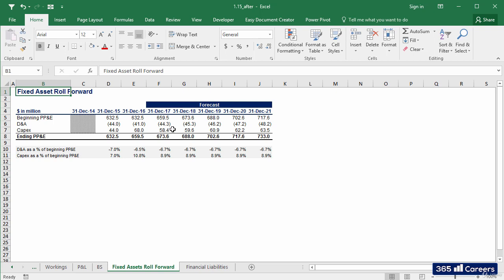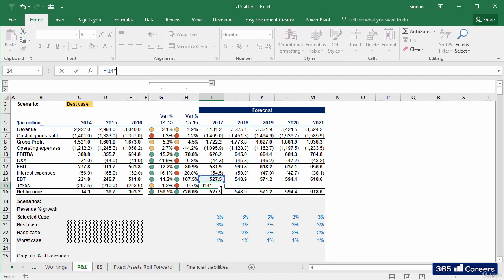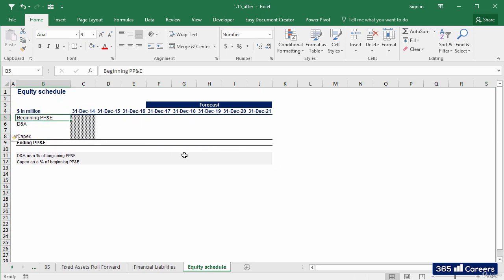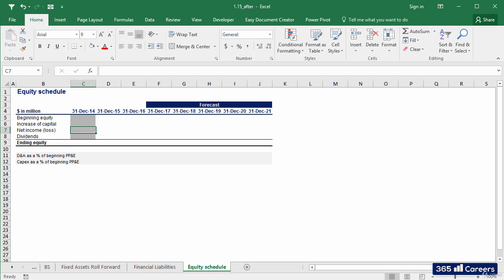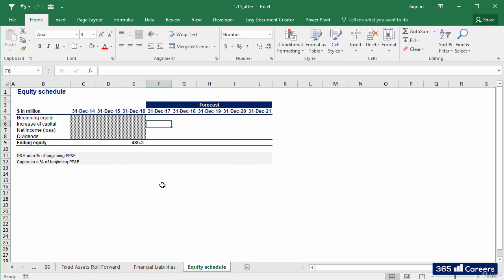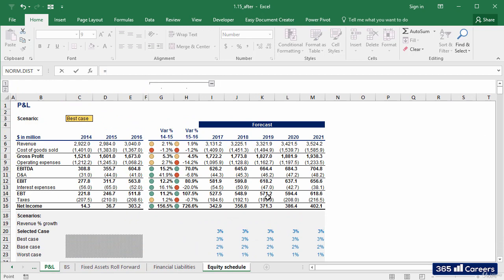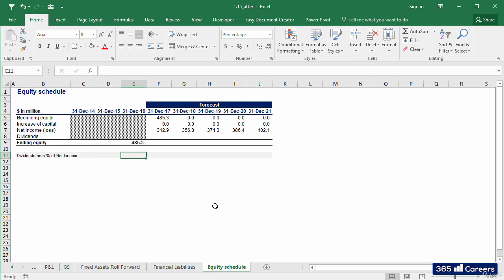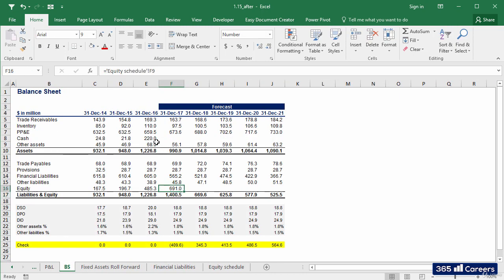253: Building an Equity schedule